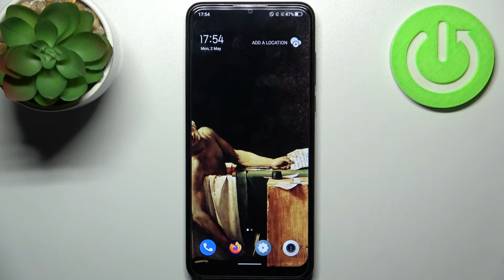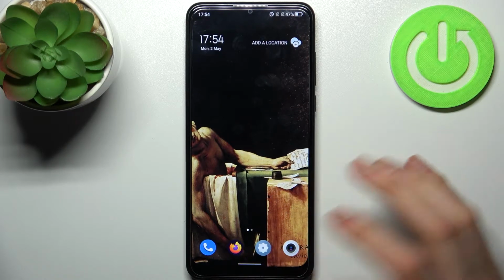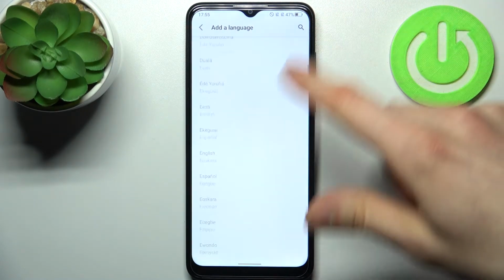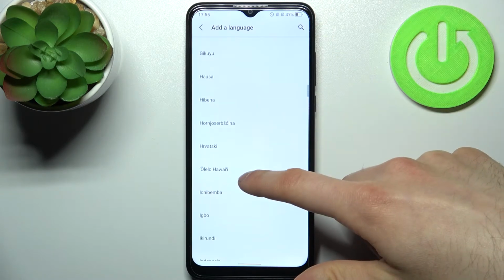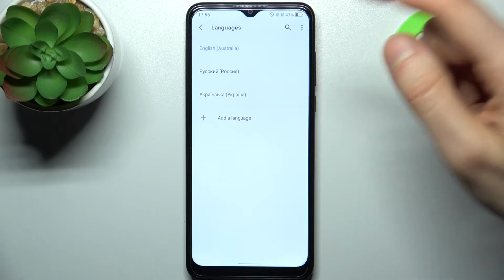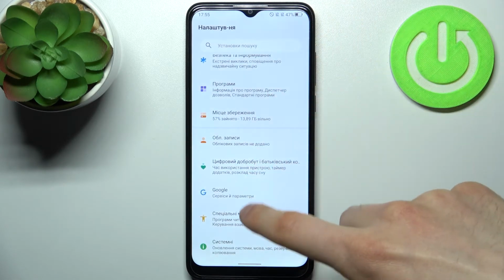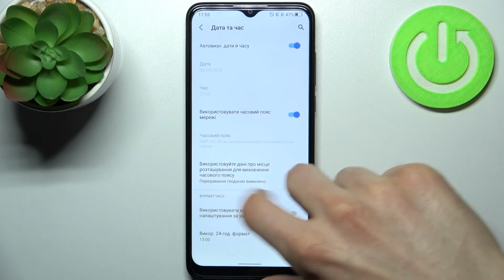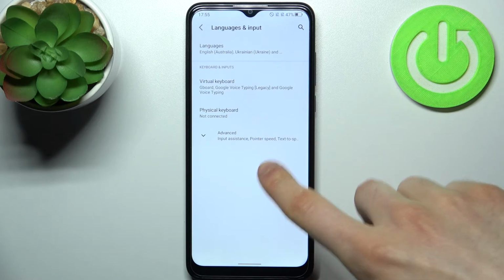How to Change the System Language on TCL 306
Learn more about the TCL 306:
In this simple and basic video tutorial, we will highlight how you can change and adjust the system language on the TCL 306 smartphone. Therefore, if you would like to learn how to set a different system language on the TCL 306 mobile device, we humbly invite you to watch this video. Please enjoy!

How to set different system languages on the TCL 306? How to personalize the system language on the TCL 306? How to adjust the system language on the TCL 306?